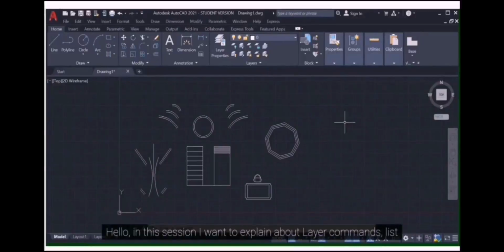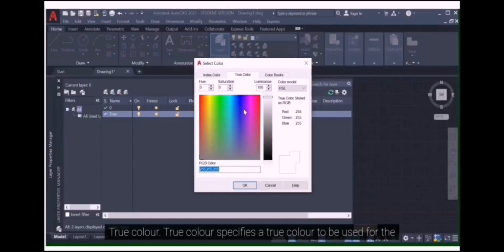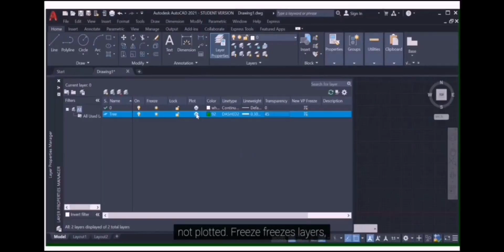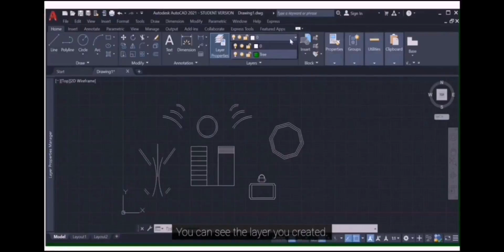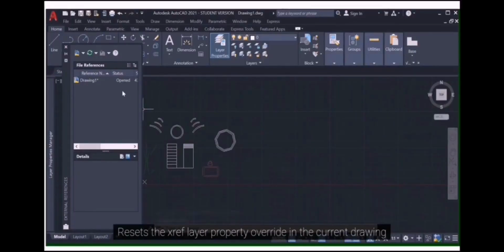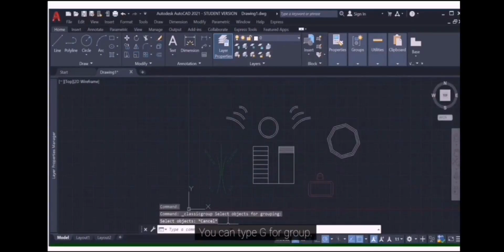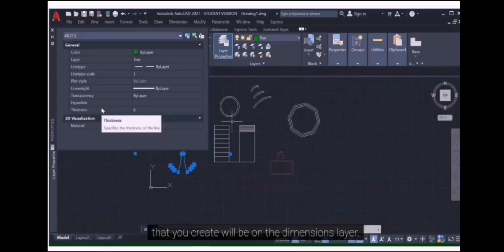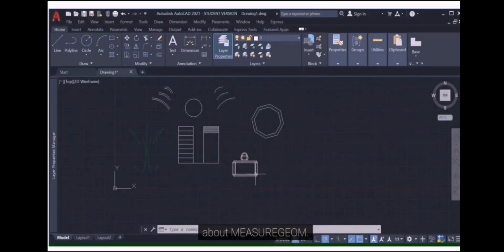AutoCAD Tutorial | 2D Layer, Group ,Object Properties , Match Properties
This is all about 2D Layer, Group ,Object Properties , Match Properties